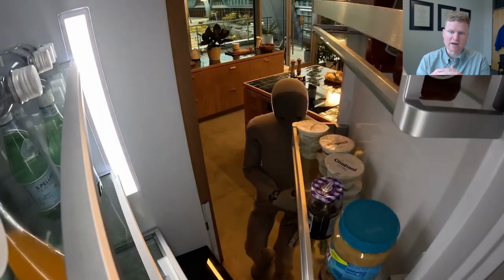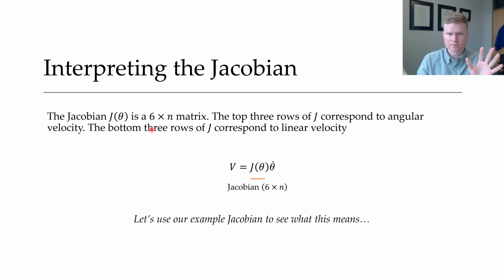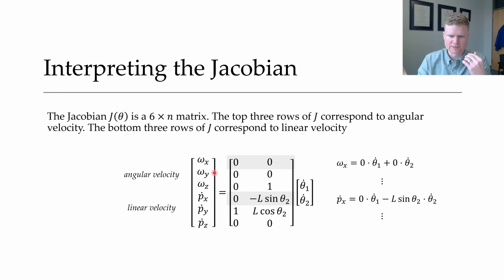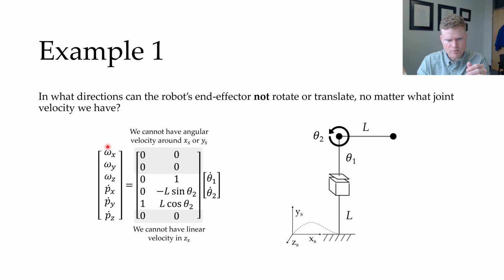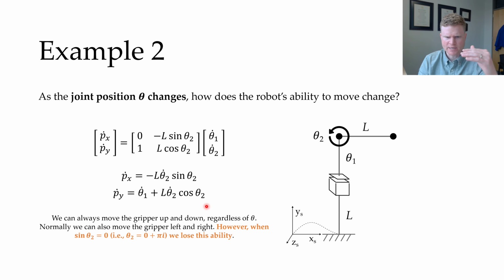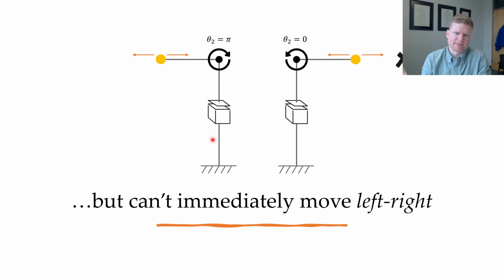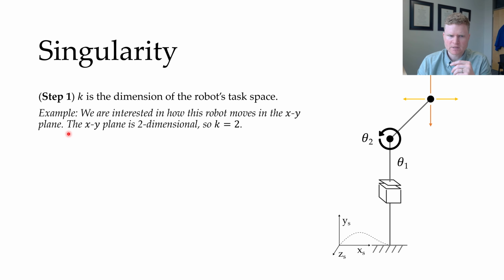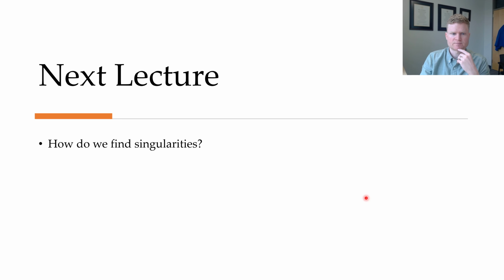Singularities (1/2) | Intro to Robotics [Lecture 13]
In this Intro to Robotics lecture, we explore robot kinematics, focusing on how to interpret the robot Jacobian matrix and what a singularity is.

Learning objectives: How do we interpret the Jacobian matrix? What is a singularity?

Chapters:
0:00 Intro & Motivating Video
0:51 Interpreting the Jacobian Matrix
9:46 What is a Singularity?